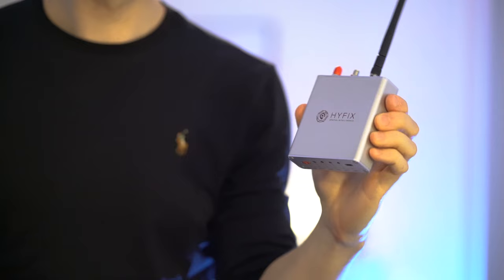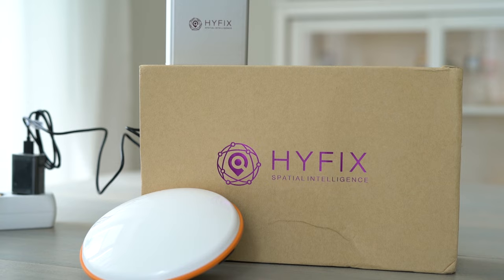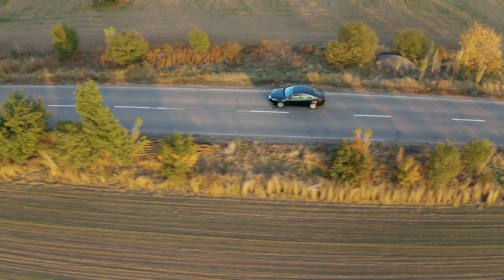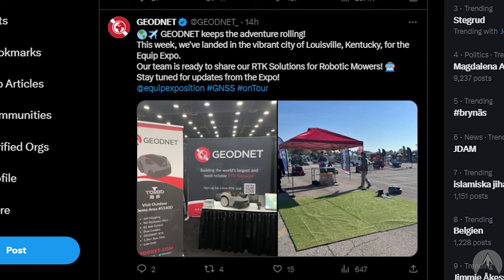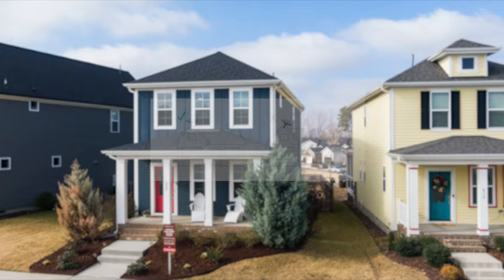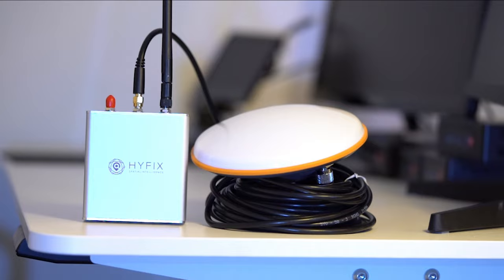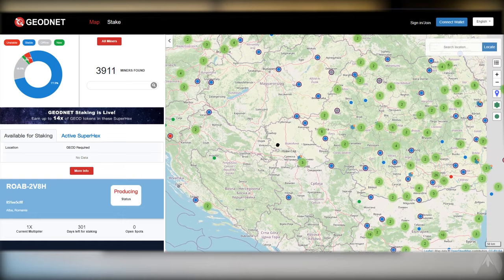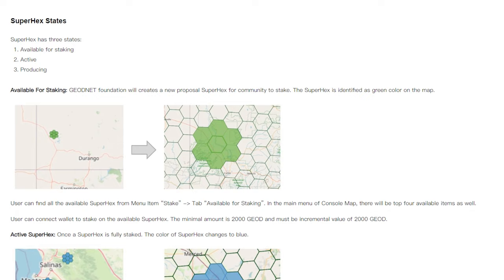Geodnet Miner - The Highest Earning DePIN Crypto Project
I will show you the crypto miner I am currently earning the most with, the Geodnet miner. I will show the earnings which have gone up a lot lately, and its current ROI. I will also show how you can increase the earnings up to 14 times by staking & utilizing superhex. I will mention the Geodnet miner setup. This is currently one of the best crypto miner 2024 and for sure a great DePIN crypto project. Follow along and learn about GNSS!

🔵 Buy Geodnet Hyfix satellite miner here (if they are out of stock, try the next link above)

⛏ Crypto miners Links & Discounts

🔵 Dual mine Crankk with your Helium miner - Get The Crankk Licence

🔵 Get the Kaspa miner IceRiver KS0 Pro here

0:00 Intro
0:13 Geodnet Miner
0:47 Geodnet
1:49 Geodnet setup
2:39 Geodnet difficulty
2:54 Geodnet earnings
3:07 Geodnet miner profitability
3:18 Geodnet staking

In this video I talk about, what is geodnet, show geodnet setup tutorial, how much the hyfix miner cost and geodnet earnings. If you are looking into crypto DePIN projects Geodnet is definitely one you should be looking for regarding best crypto coins to mine in 2024. This could become the best crypto earning project in 2024.
Geodnet miner discount: NORDIC